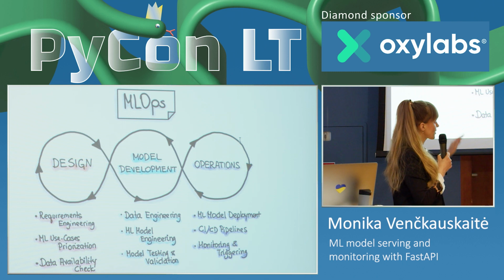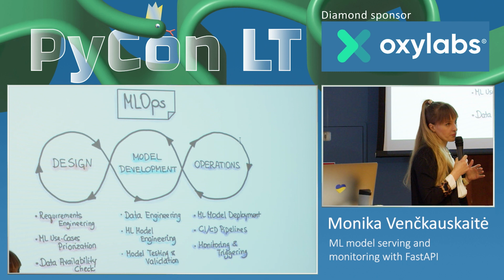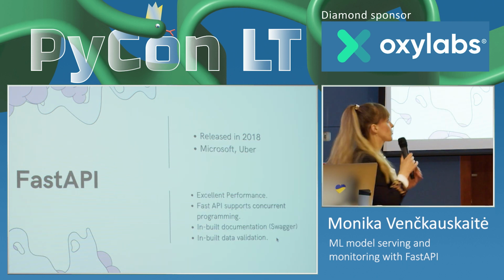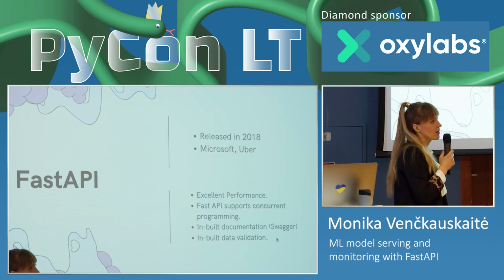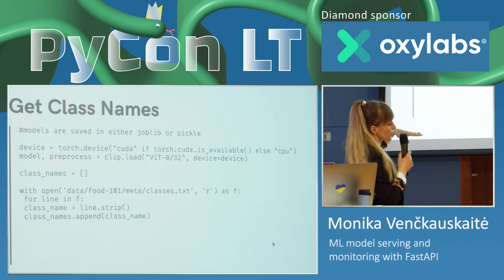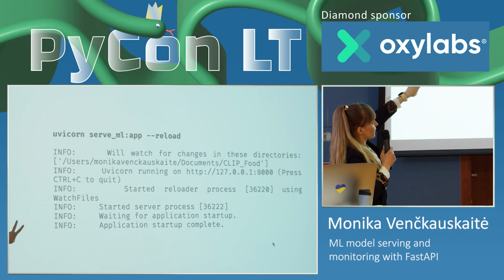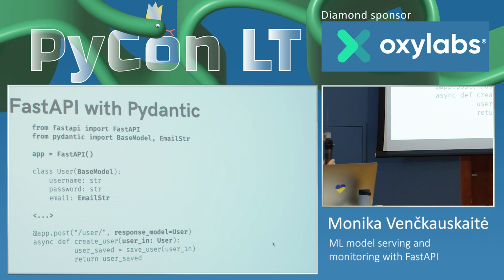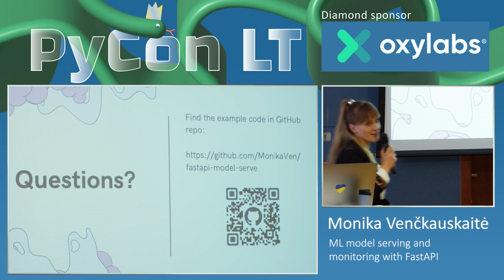Monika Venčkauskaitė ML model serving and monitoring with FastAPI Pycon 2023